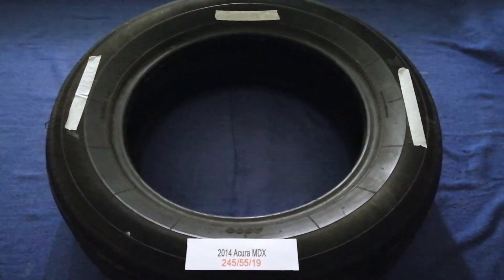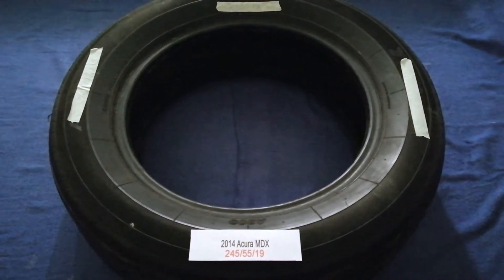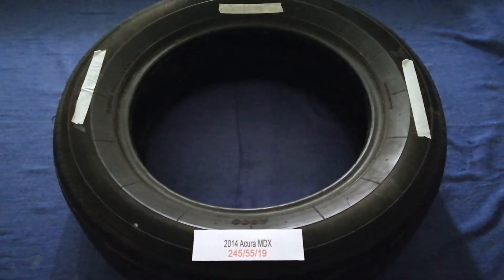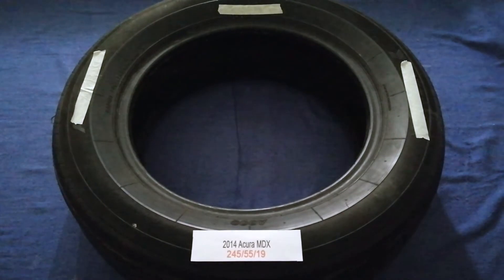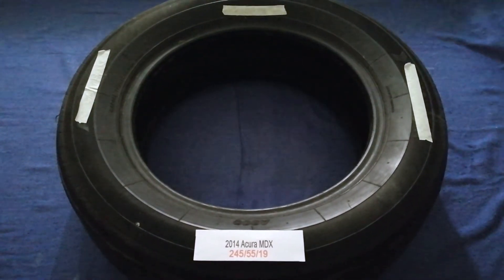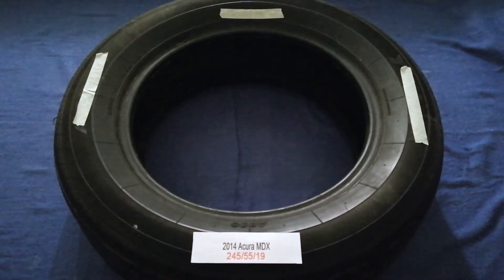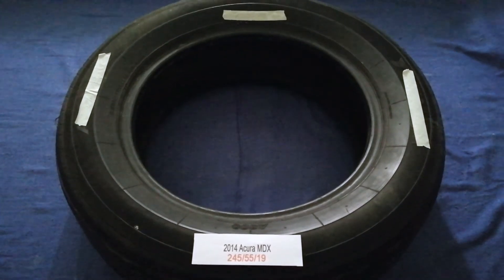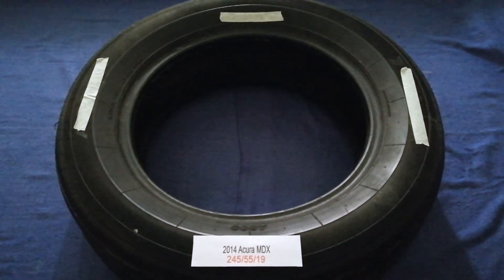🚗 🚕 2014 Acura MDX Tire Size 🔴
2014 Acura MDX Tire Size

2014 Acura MDX Tire Size

Acura is the luxury and performance division of Honda Motor Company, Ltd..[1] The brand was launched in the United States and Canada on March 27, 1986, marketing luxury and performance automobiles.